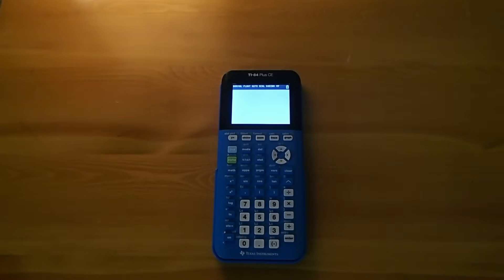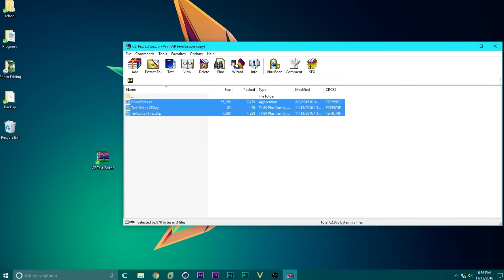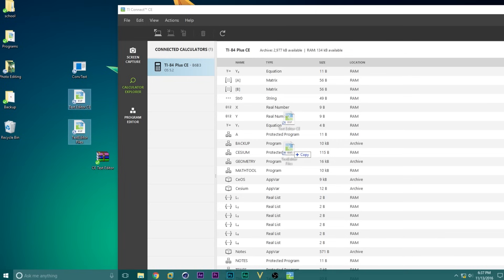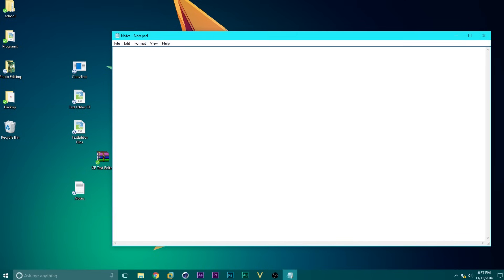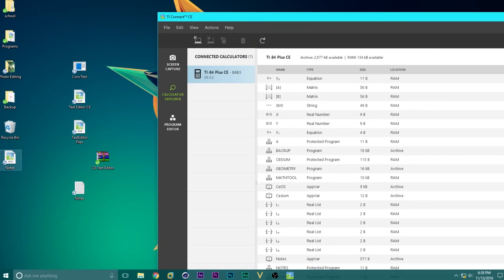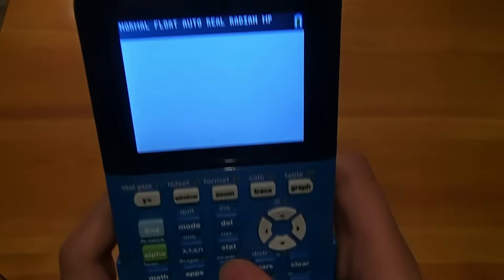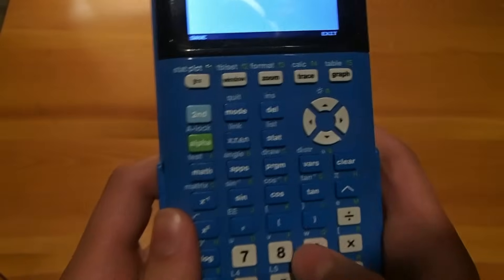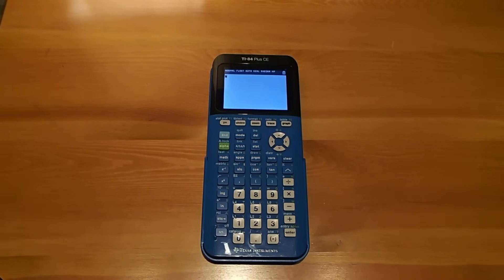How to Put Notes on the TI 84 Plus CE!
IMPORTANT: Error: Invalid means you have a newer operating system that disables the ability to run this program. To fix this, you will need to jailbreak your calculator Once you have jailbroken your calculator, run the TFILES program inside of the CalcPlex app (not NOTES).

Andres Sevilla